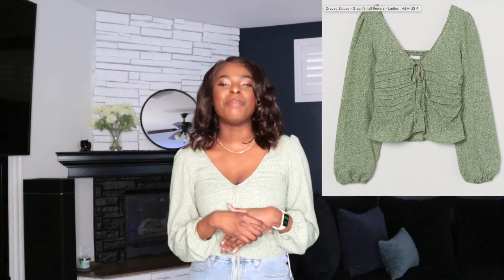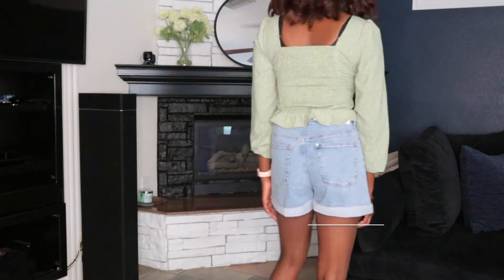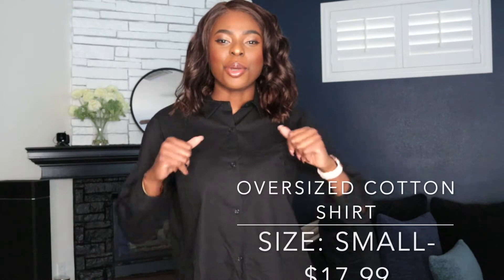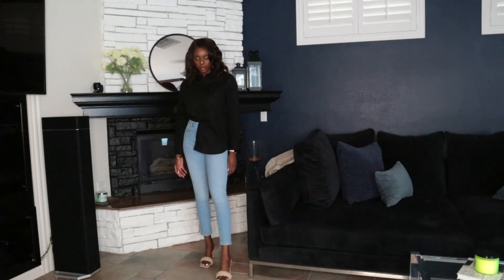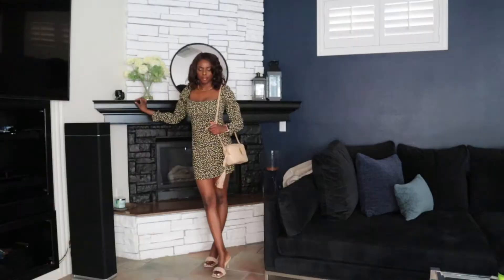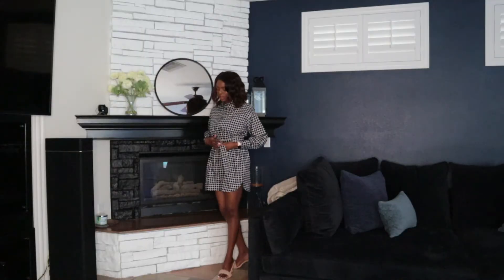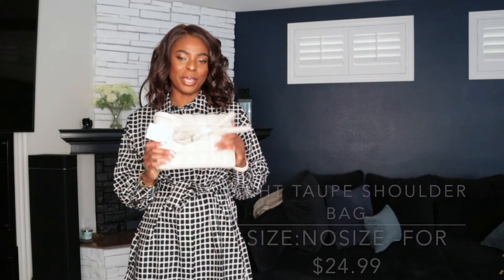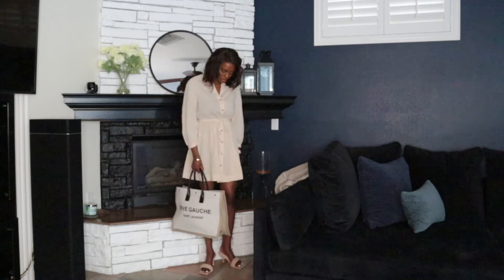H&M Spring/Summer Try On Haul 2021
This video is a H&M spring/summer try-on haul-the spring, summer is here and I picked up some affordable clothing/outfits for this try on haul from h&m that is perfect for the spring summer season. This h & m try-on haul has spring dress, spring date time dress, summer dress and casual outfits for spring/summer 2021.

Links to Products Mentioned:
Draped Green Blouse
Mom Ultra High Waist Denim Shorts
Short Black/Yellow Floral Dress
Black Cotton Shirt
Black/White Checked Dress
Linen Blend Beige Dress
Shoulder Taupe bag